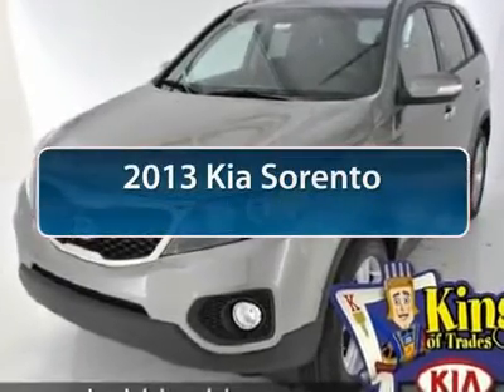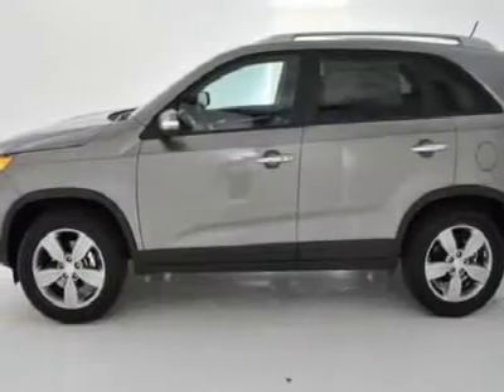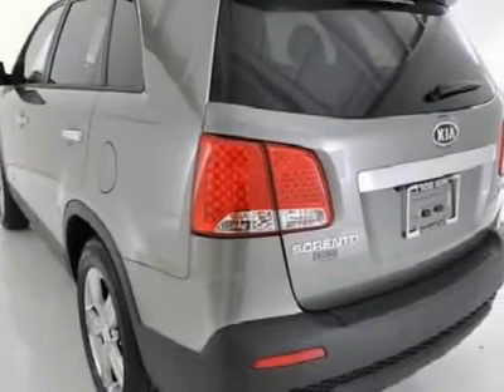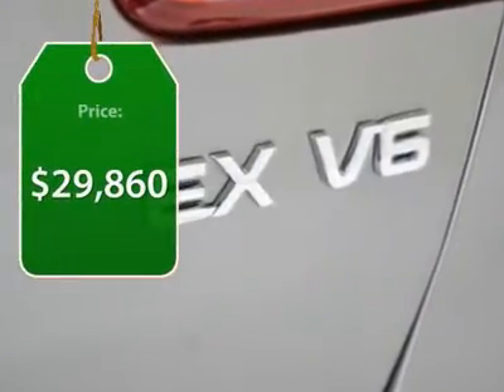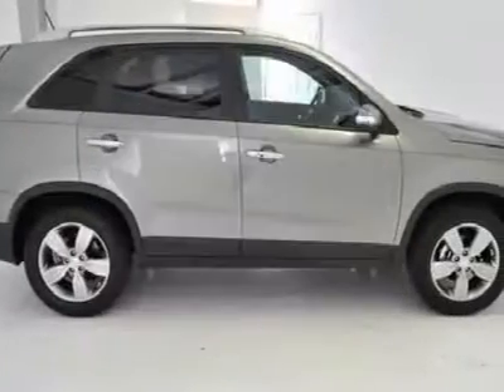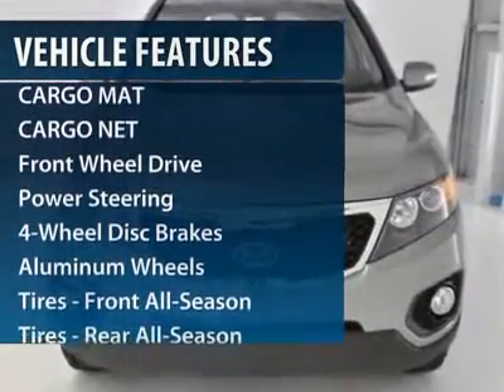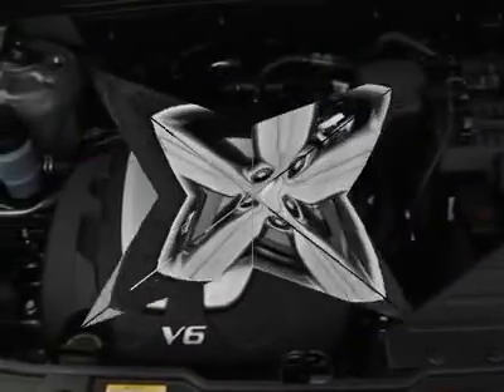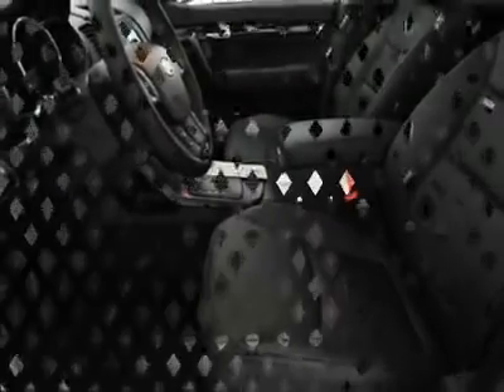2013 Kia Sorento - Sport Utility Winston Salem NC 3KI1273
2013 Kia Sorento EX - $29860

Looking for the right vehicle? Today could be your lucky day. With 10 miles, this BLACK, 2013 Kia Sorento equipped with Automatic transmission could be yours. Request more information and set up a test drive right away.